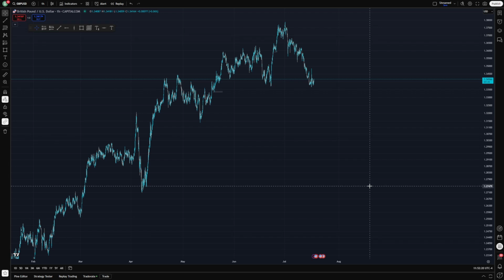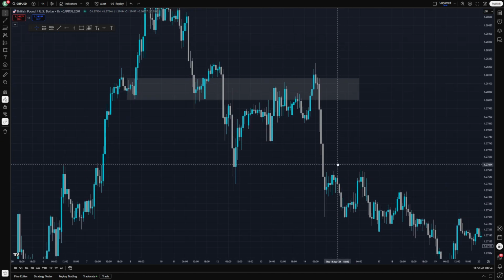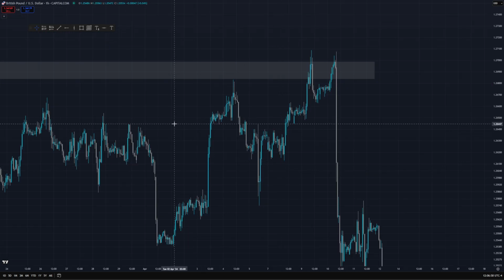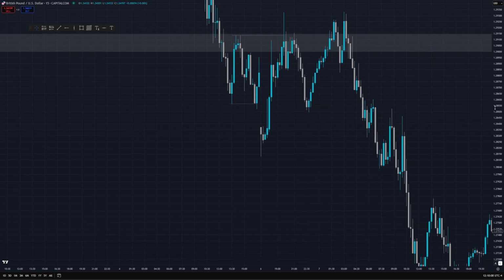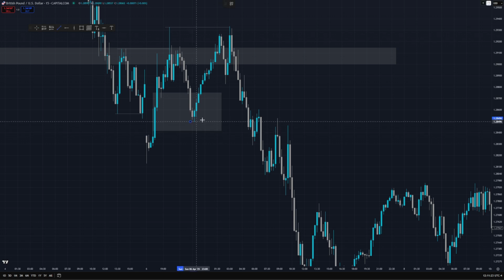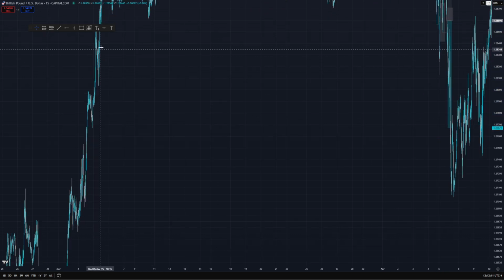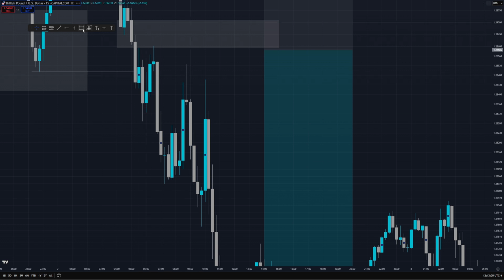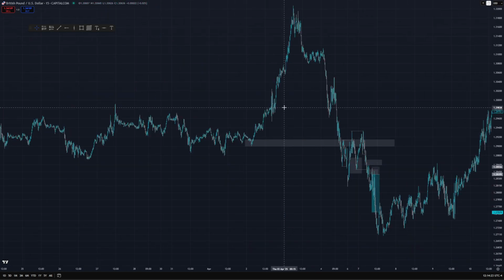How to identify Breaker Blocks | ICT Concepts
In this video, we break down ICT Breaker Blocks — what they are, how to identify them, and how traders use them for smarter entries, stops, and targets. These concepts can be applied across all markets and timeframes.

Perfect for anyone learning ICT or looking to sharpen their price action skills.